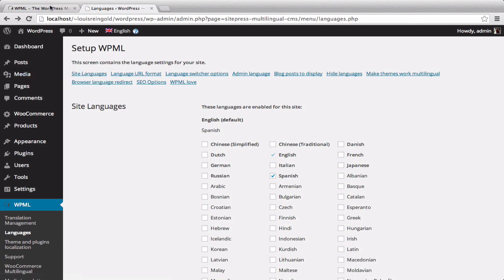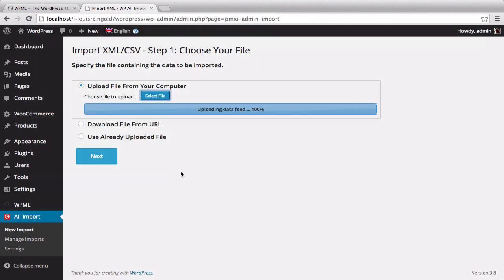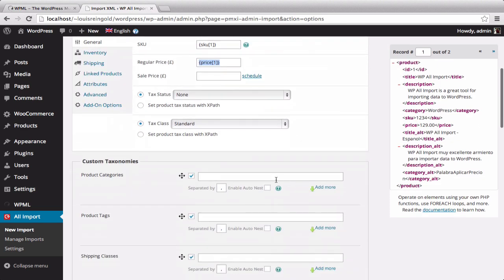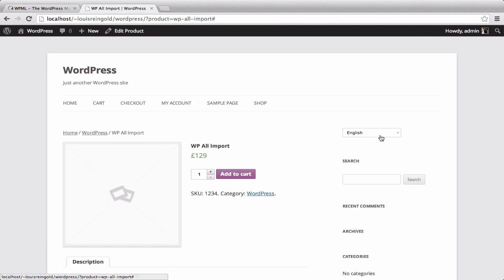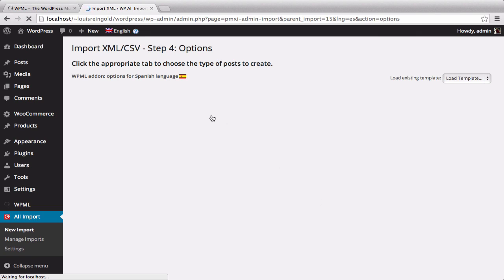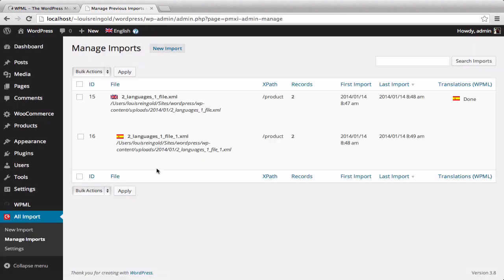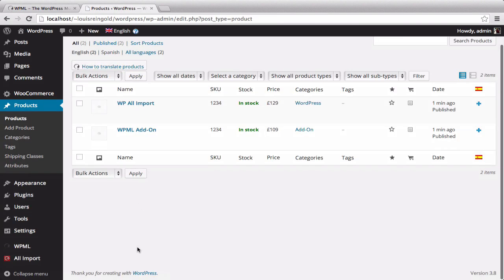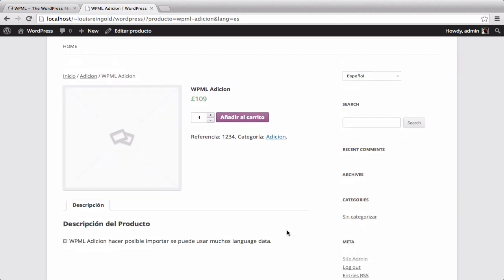WPML Multi-Lingual XML & CSV Add-On For WP All Import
Easily import multi-lingual content to WordPress & WooCommerce using the WPML add-on for WP All Import.

Update Nov 11th 2014: The WPML add-on for WP All Import is no longer for sale and not compatible with WP All Import v4. For more information on our current offerings visit our